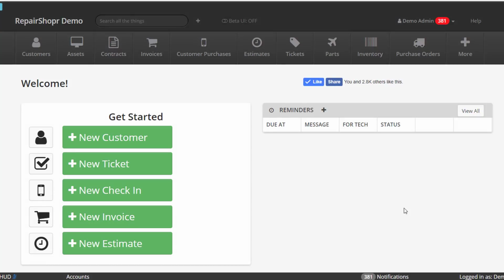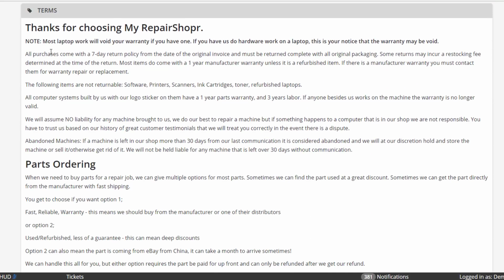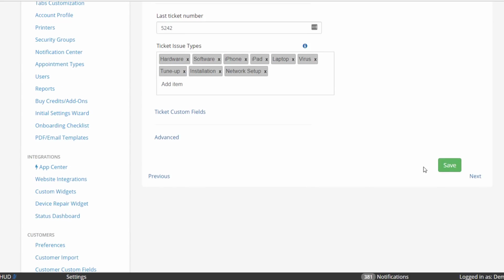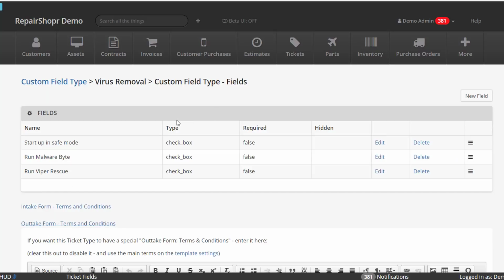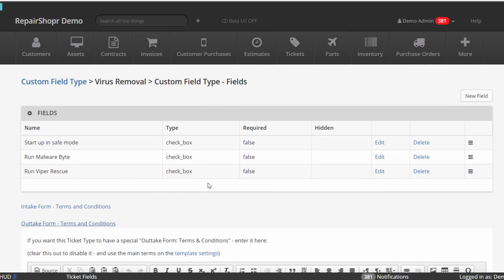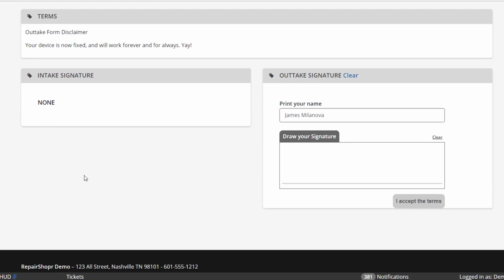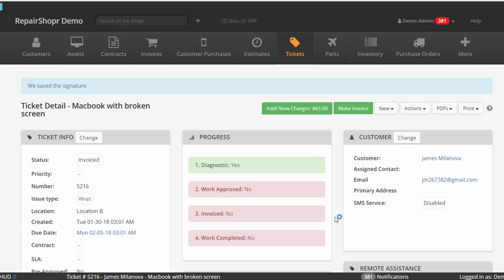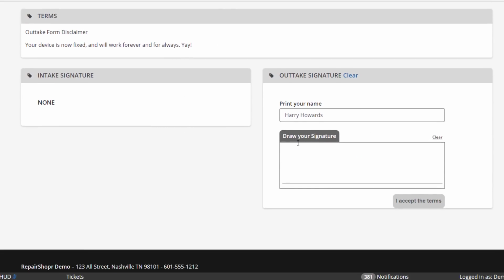Feature Friday - Outtake Forms are Now in Beta!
In this video, Bobby shows off our latest creation - Outtake Forms!